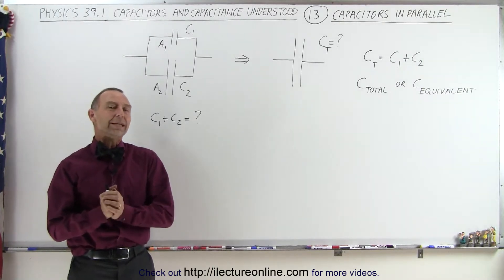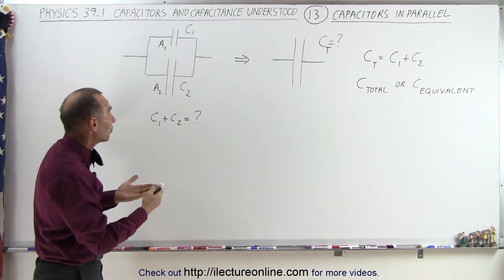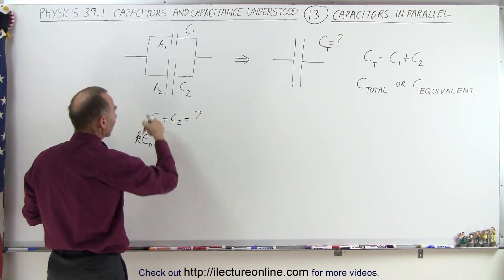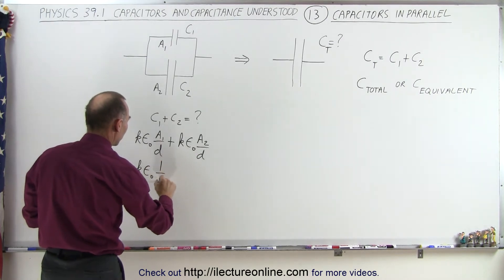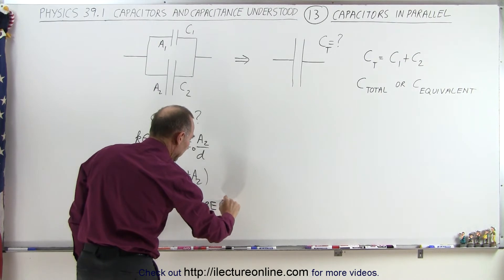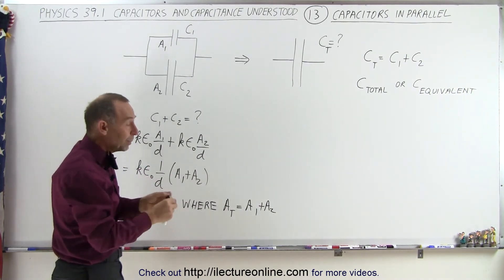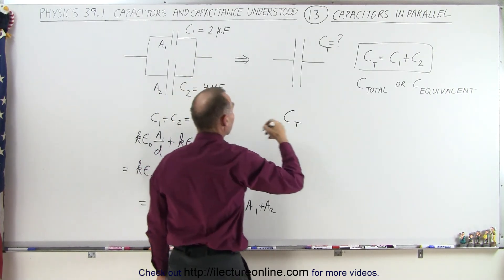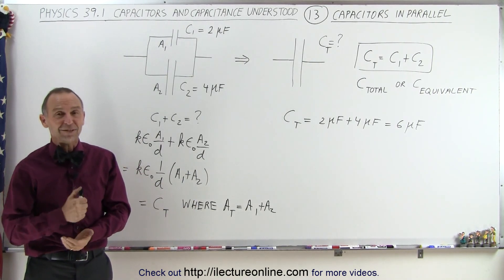Physics - E&M: Ch 39.2 Capacitors & Capacitance Understood (13 of 27) Capacitors in Parallel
In this video I will explain why the total capacitance of 2 parallel capacitors is equal the sum of the 2 capacitors, C(total)=C1+C2.